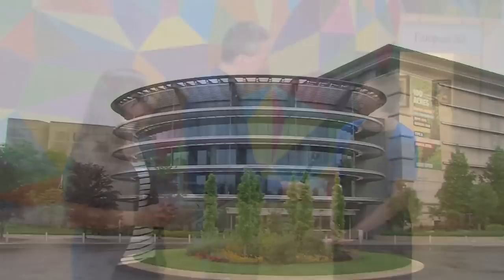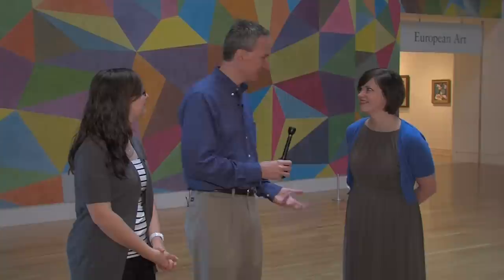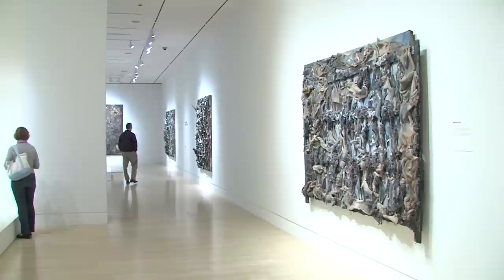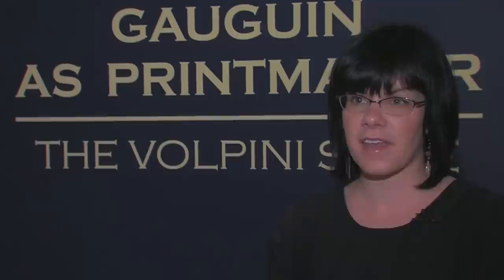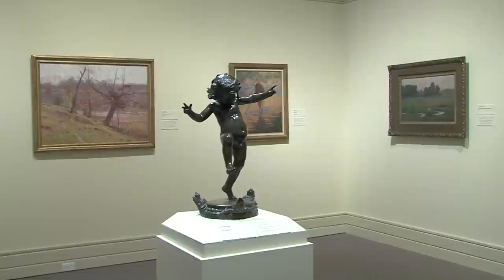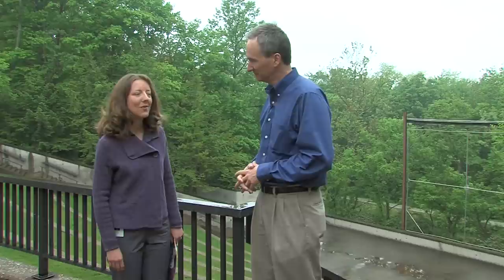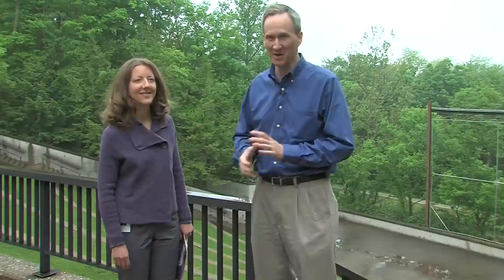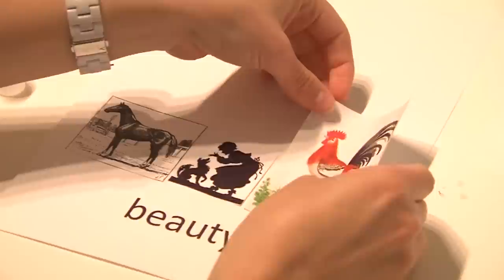Day Trippin' Indianapolis Museum of Art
Day Trippin' gets some culture at the Indianapolis Museum of Art on this feature. See how to spend a day at one of IN best FREE attractions.